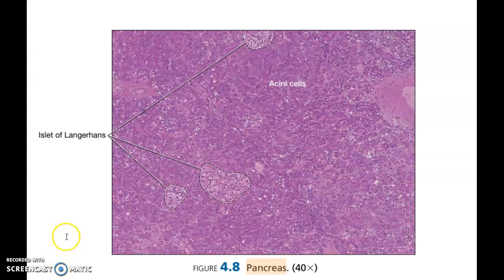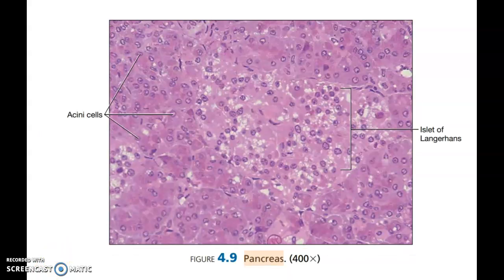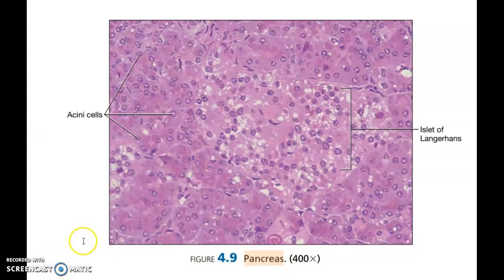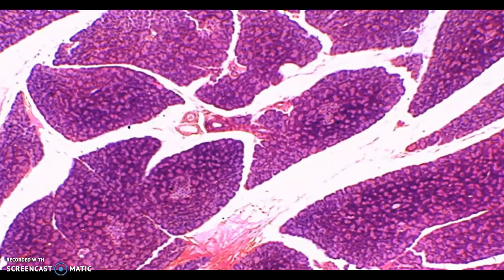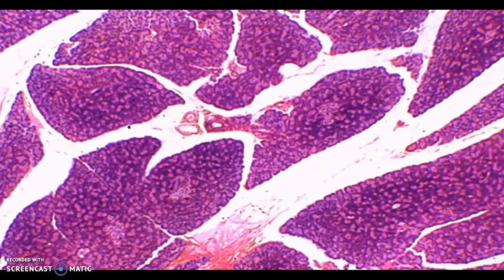Week 1. Pancreas histology